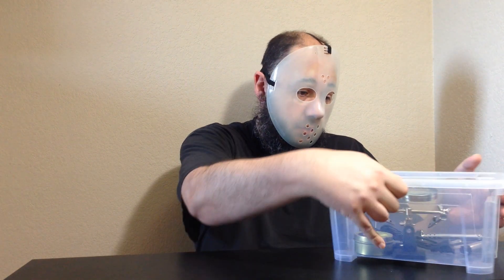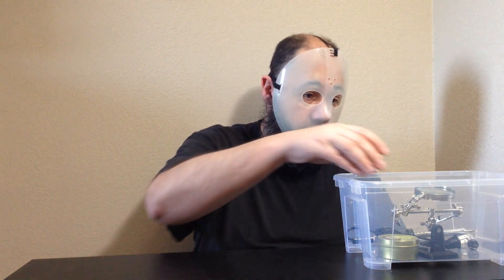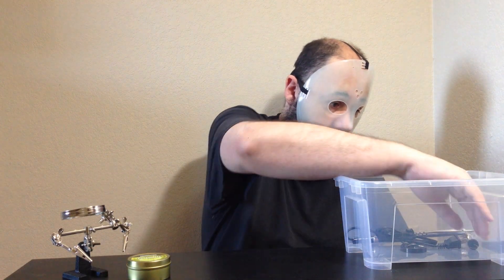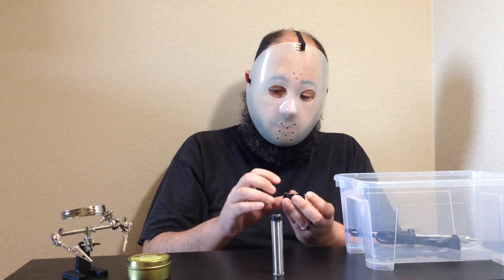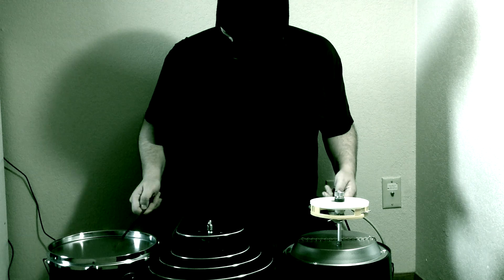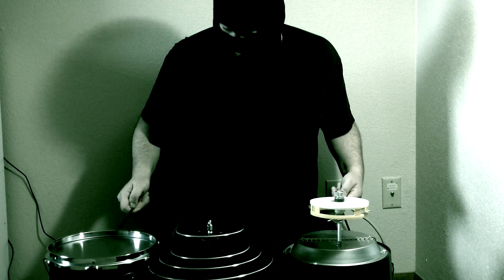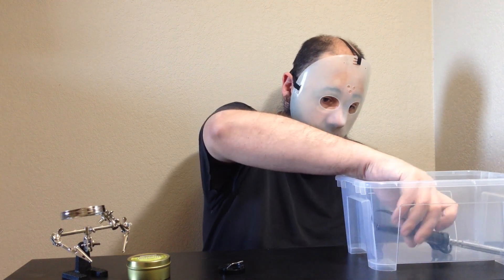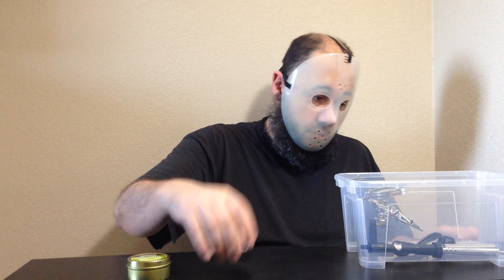Soldering Iron & Robot Voice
I found a robot voice I can use for my videos.
I use it exclusively in this video, but will use it very sparingly in the future, or I might create a character for it.
The time for soldering approaches.
In the past, I tried customizing things like some of the other people on youtube, but I just destroyed everything.
I still want to and I can't shake the urge, so I think I am going to try again.